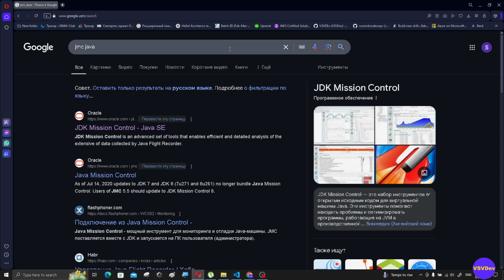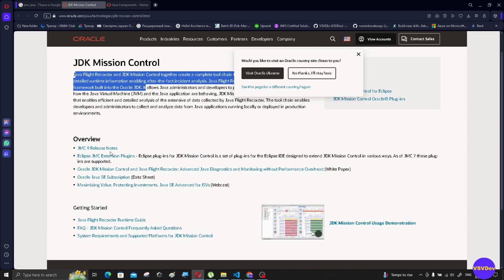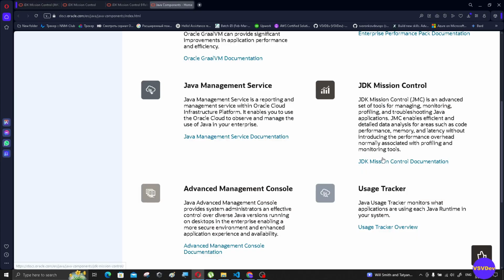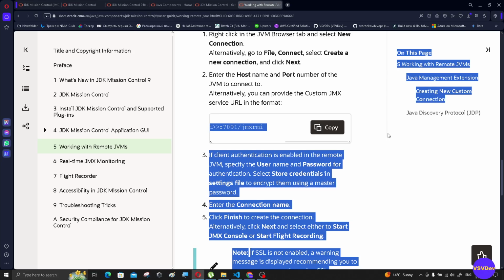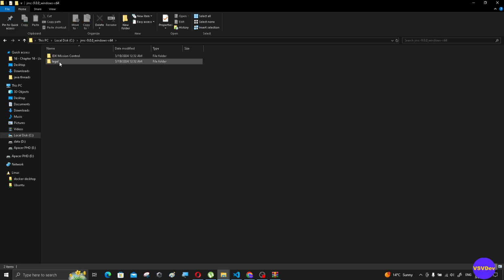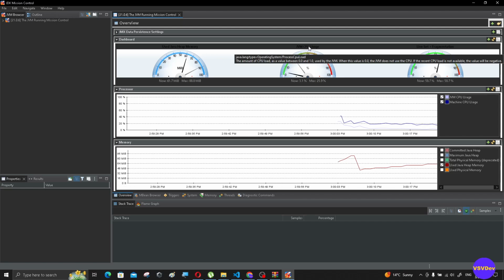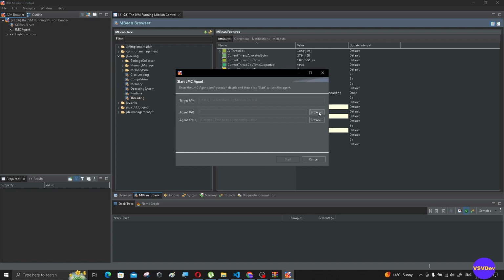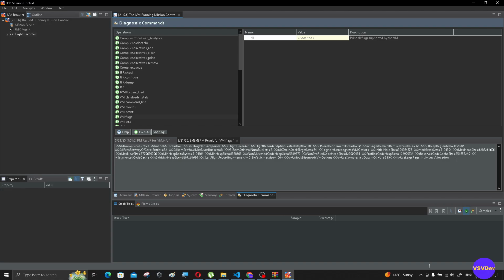Install JDK Mission Control JMC